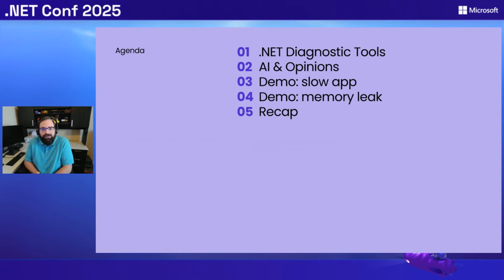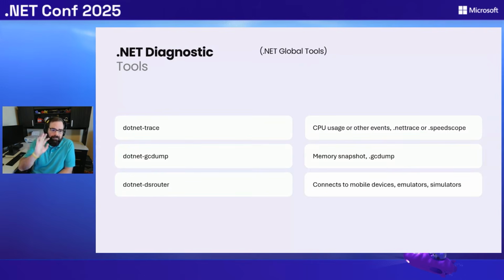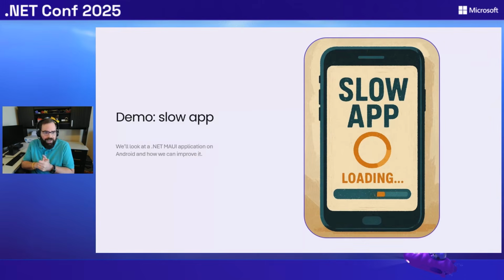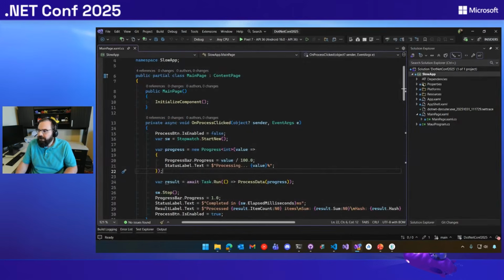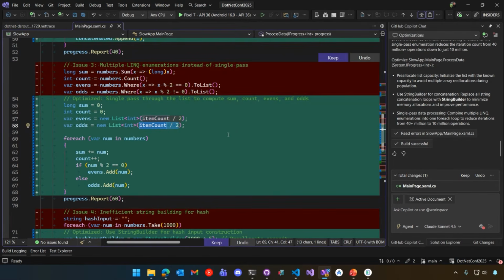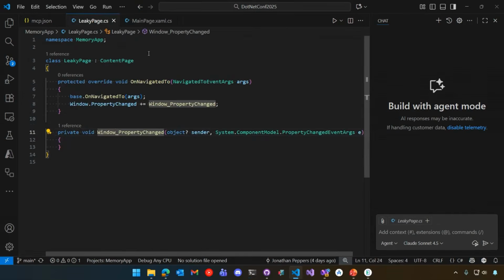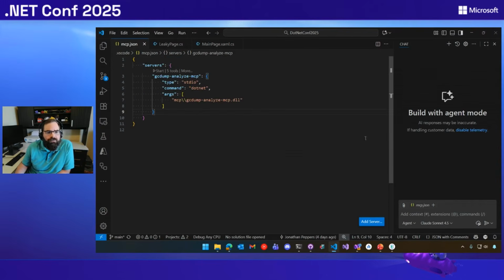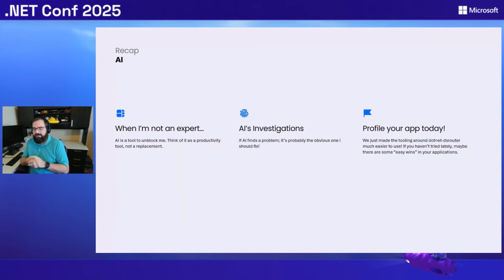.NET Diagnostic Tooling with AI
Discover how AI is revolutionizing .NET diagnostic tooling. In this session, Jonathan Peppers will showcase the latest advancements in diagnostic tools powered by artificial intelligence, including automated performance analysis, intelligent error detection, and AI-driven debugging workflows. Learn how to leverage these new capabilities to identify issues faster, optimize your applications, and improve developer productivity. Whether you're troubleshooting complex problems or seeking to enhance your diagnostic processes, see how AI is transforming the way .NET developers build and maintain high-quality applications.